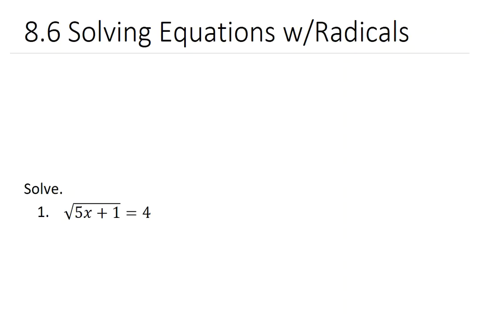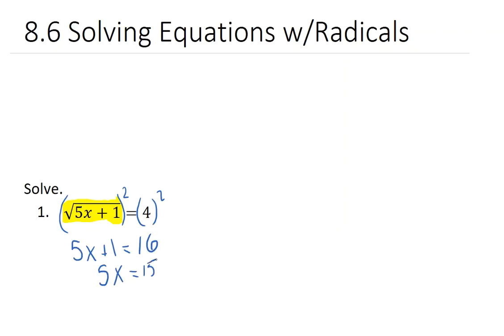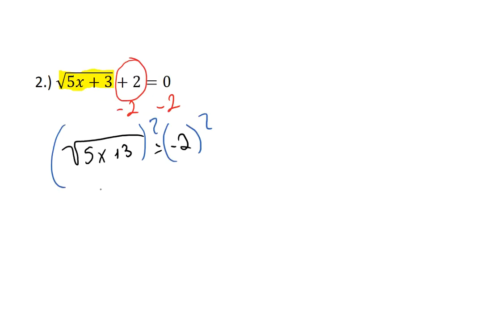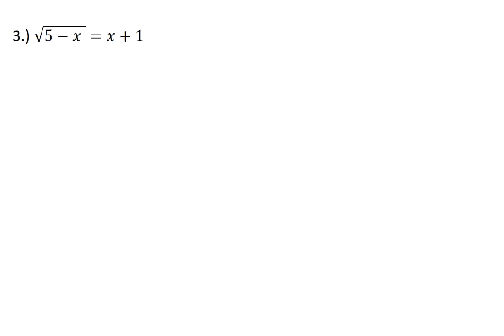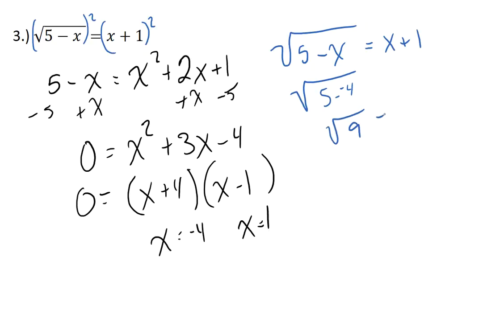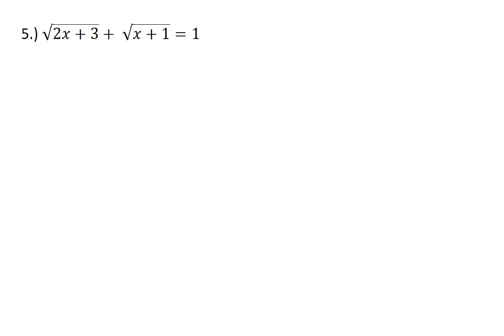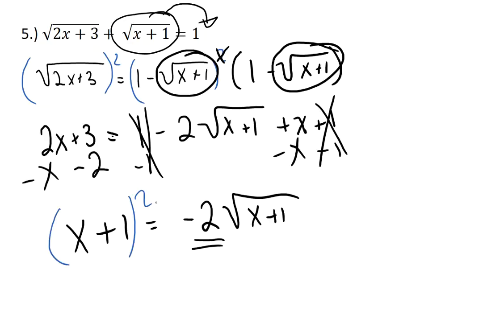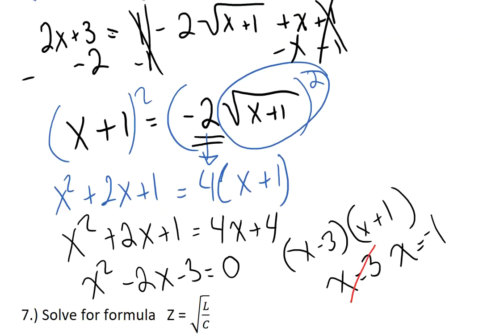8.6 Solving radical equations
8.6 Solving radical equations